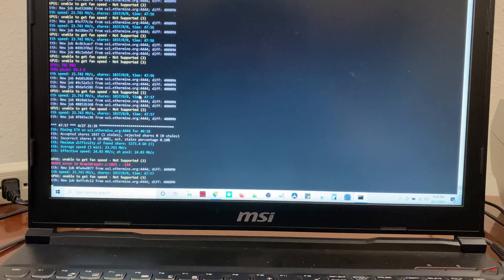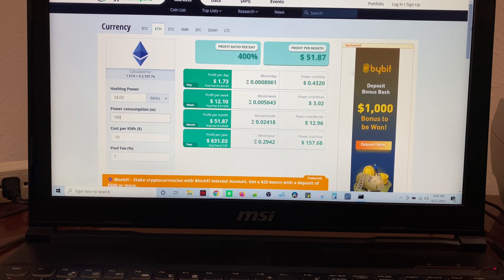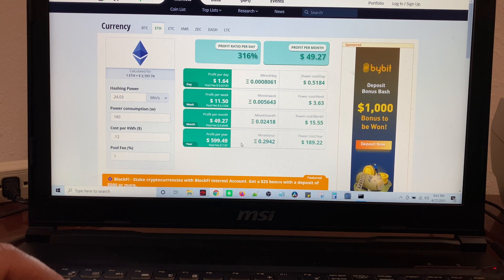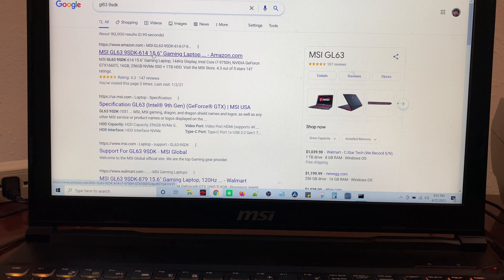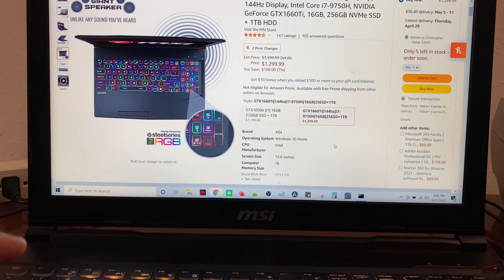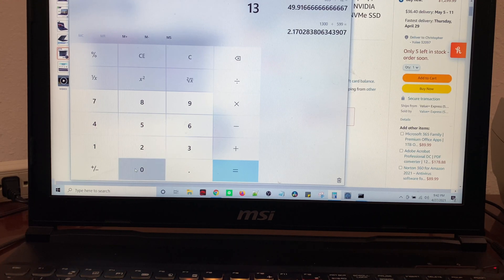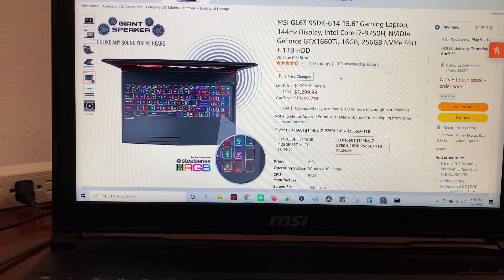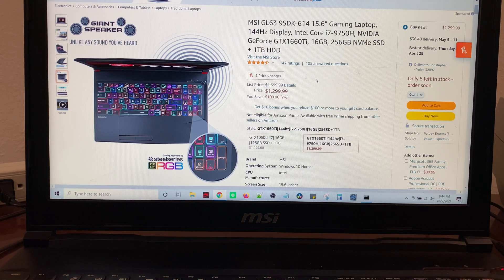MSI Gaming Laptop Mining Rig How much Profit can we make?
So in todays video we are talking about my MSI Gaming Laptop and how much profit we can make using it to mine with ethermine. There are many different video card configurations with laptops and some are better then others for the price.